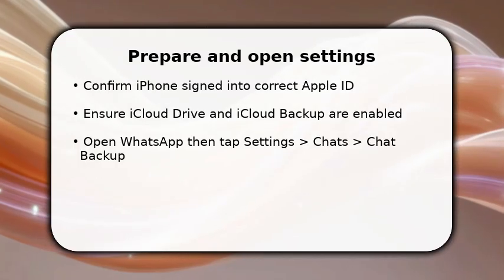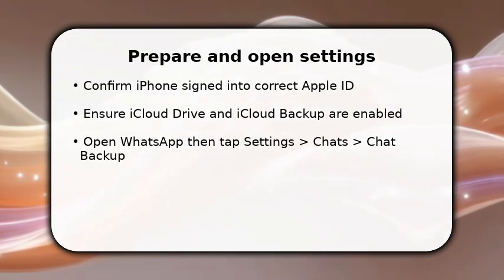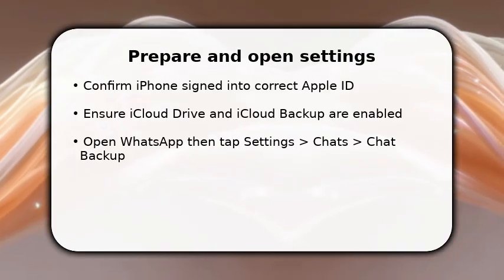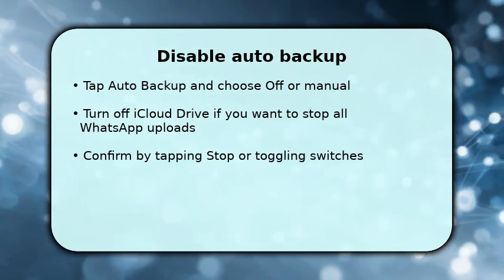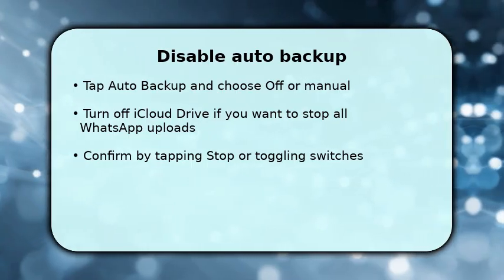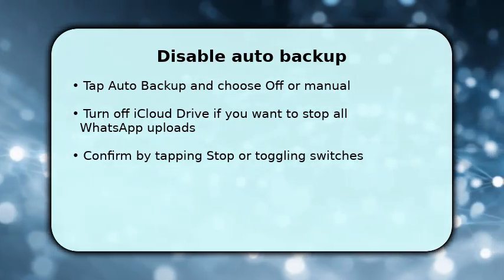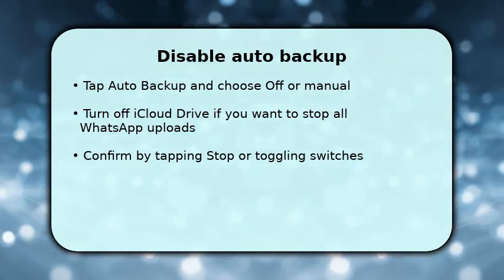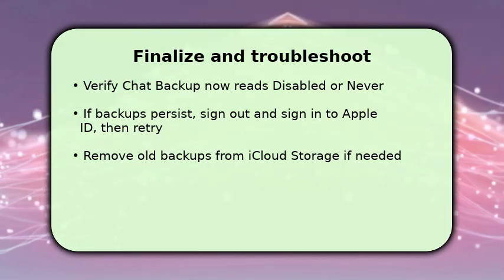How to Stop Backup on Whatsapp Iphone (full Guide)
Discover the step-by extricate yourself from WhatsApp backups on your iPhone with our comprehensive guide. Learn how to manage and delete past conversations, photos, videos, and more directly within this detailed tutorial.

How to stop backup, WhatsApp iOS settings, Delete WhatsApp chat history, Remove media from backups on iPhone, Manage WhatsApp data storage, Stop automatic syncing with WhatsApp, Control your privacy in WhatsApp, Backup management for iPhones, How to delete past messages and photos stored by WhatsApp, WhatsApp backup removal guide